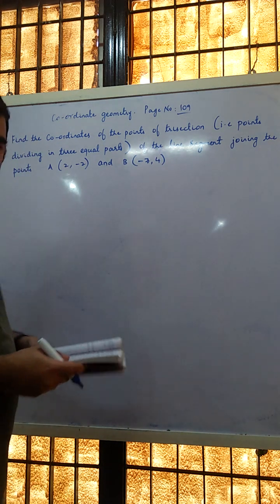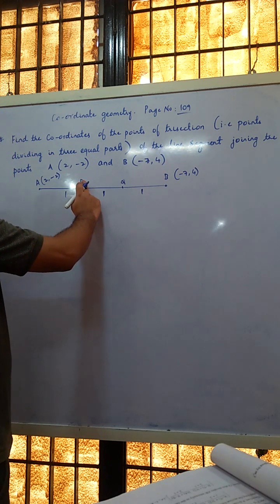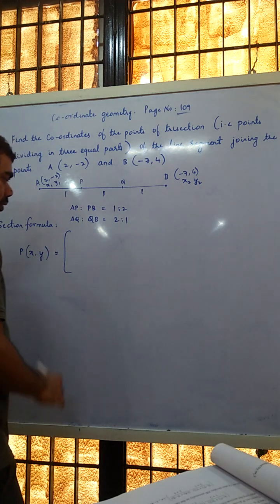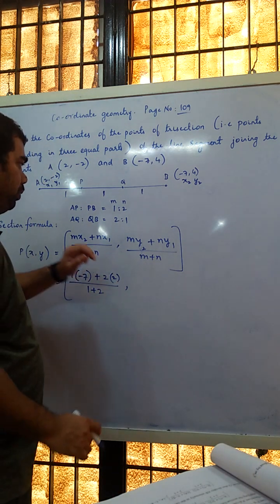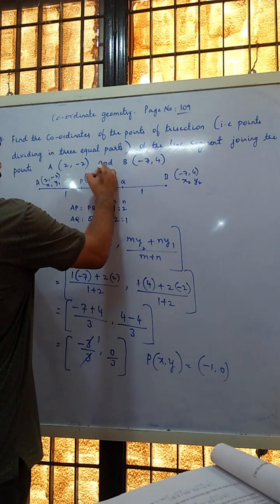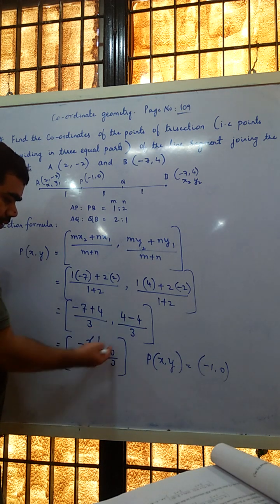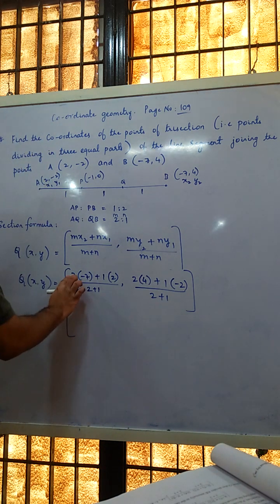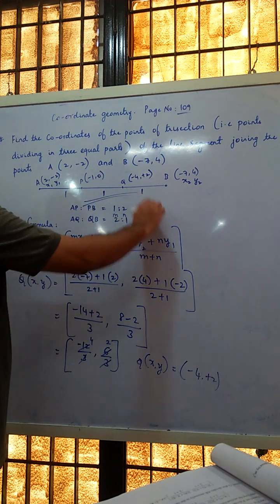Section formula - Class 10th - CBSE - NCERT worked example